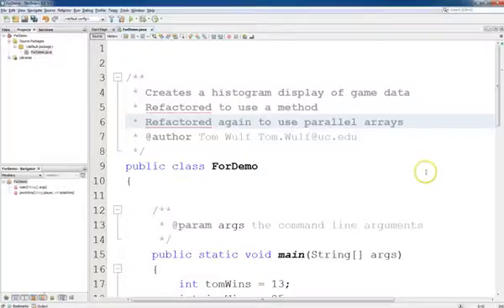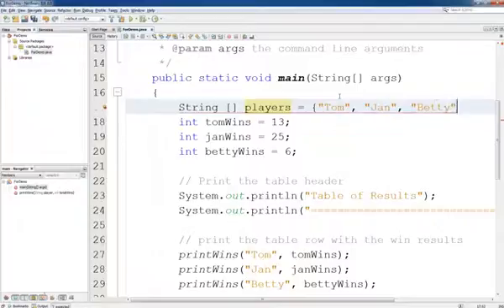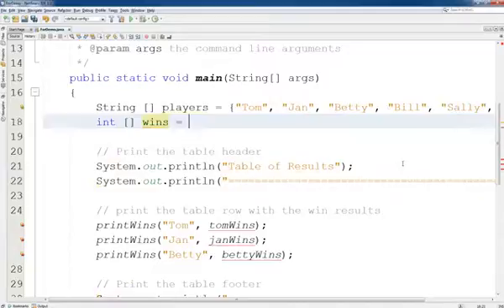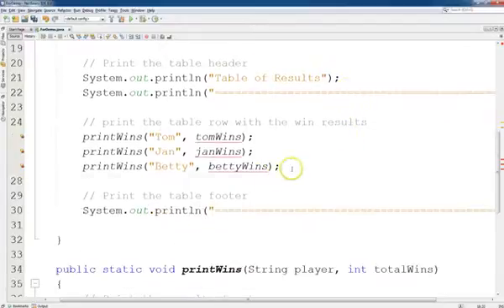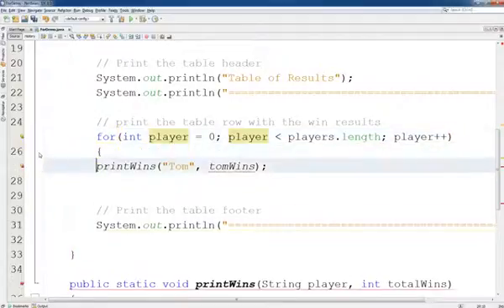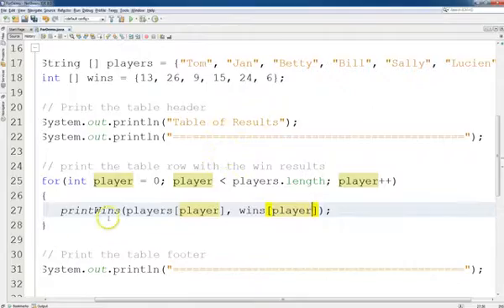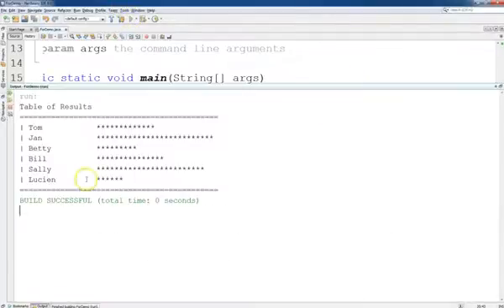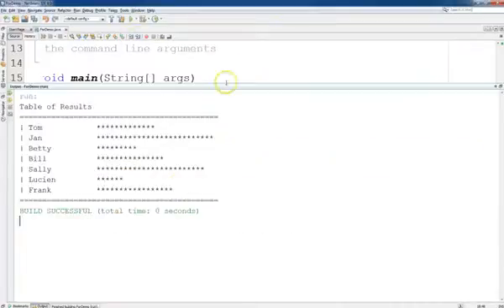Java Using Parallel Arrays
We refactor our histogram program to use parallel arrays to simulate data records.  This is a good technique to know especially for languages that unlike java don't support objects.